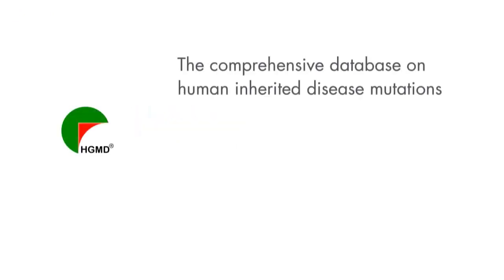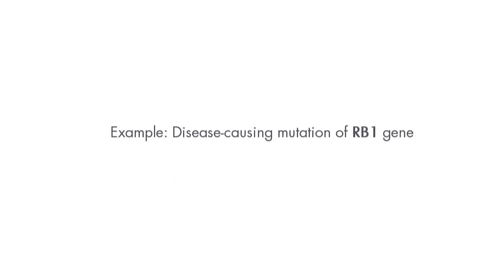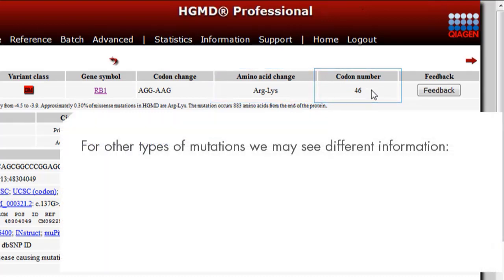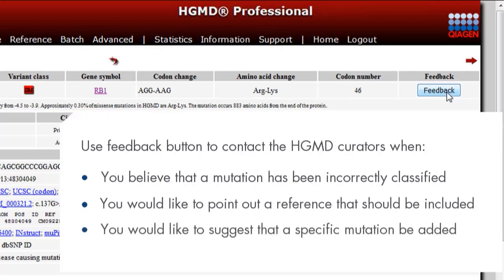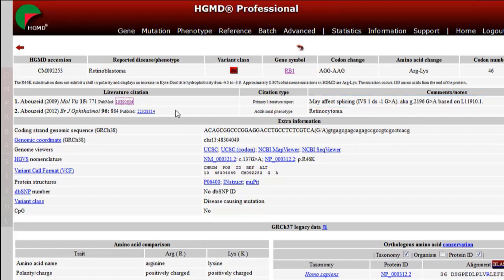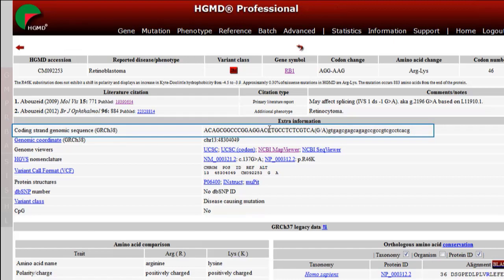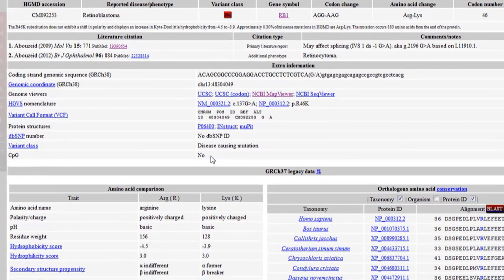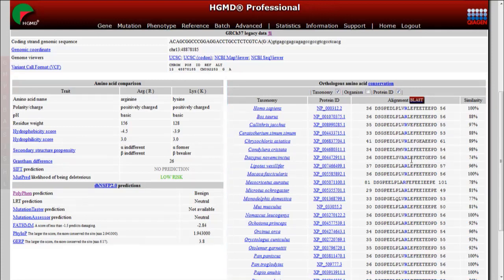Mutation Report with Human Gene Mutation Database (HGMD)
HGMD is a comprehensive database on human inherited disease mutations. Researchers and Clinicians can identify the disease phenotype associated with disease mutations using HGMD. Mutation data can be easily accessed by multiple search options and Mutation reports can be generated.

In this video, you will learn about the different types of information presented in the Mutation report with disease causing mutation RB1 gene as an example.